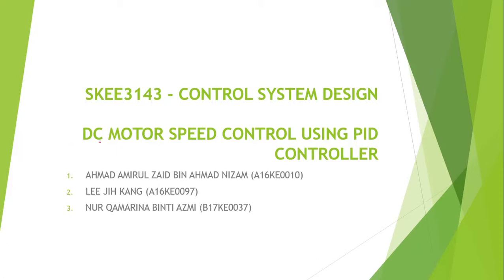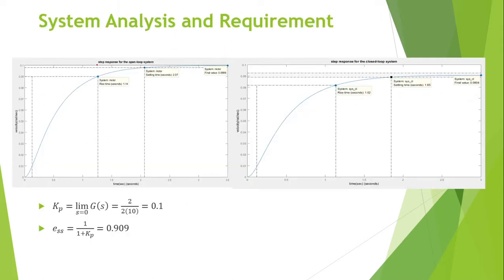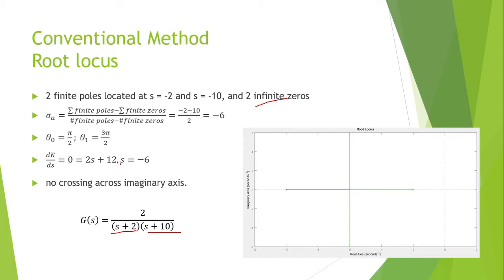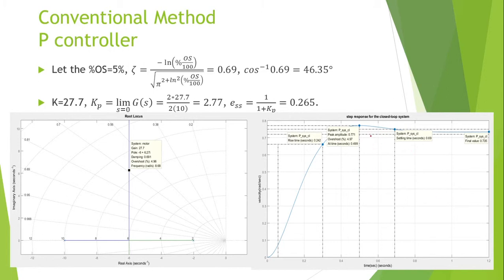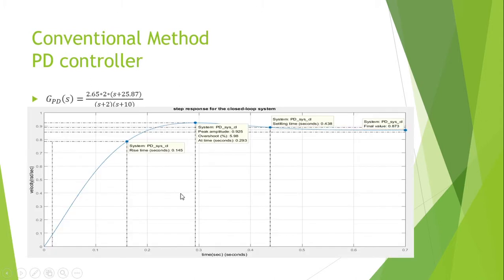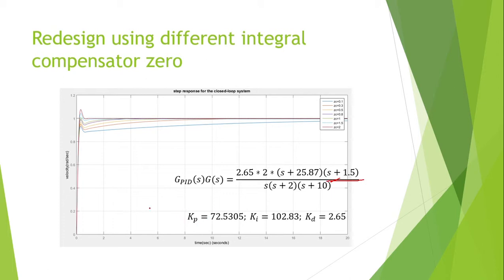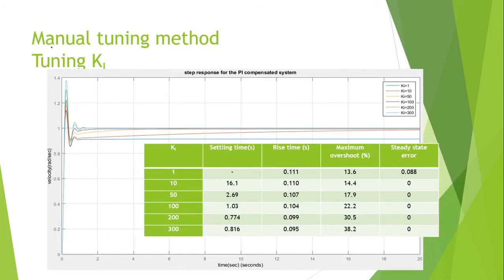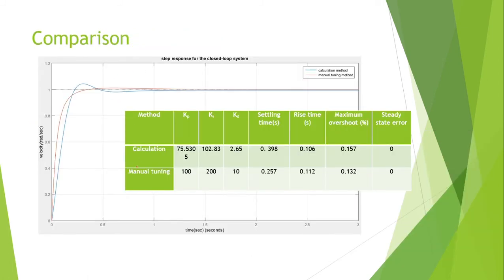DC Motor Speed Control Using PID Controller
SKEE3143 - CONTROL SYSTEM DESIGN
SESSION 2018/2019-2
SECTION 1 & 2

PREPARED BY
AHMAD AMIRUL ZAID BIN AHMAD NIZAM (A16KE0010)
LEE JIH KANG (A16KE0097)
NUR QAMARINA BINTI AZMI (B17KE0037)